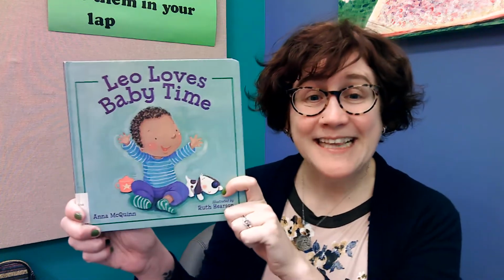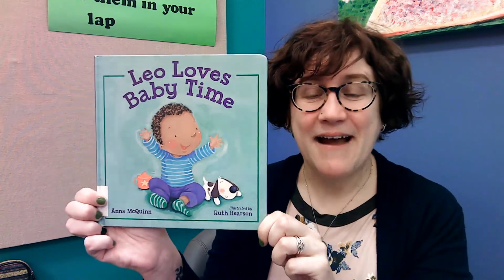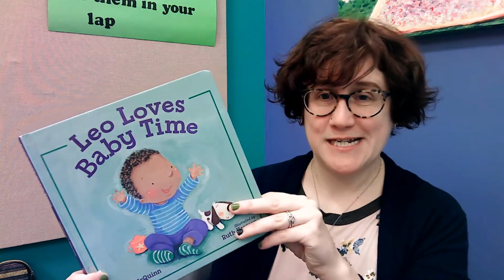Bite Sized Baby Bounce with Miss Andrea - February 17, 2022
Hi friends, here's a quick little video you can watch when you have a spare minute or two.  We're reading Leo Loves Baby Time by Anna McQuinn, illustrated by Ruth Hearson (courtesy of Charlesbridge) and singing "Roll Roll Sugar Babies" and "Well Hello Everybody Can You Touch Your Nose?"  Our nursery rhyme is "There Was a Crooked Man."